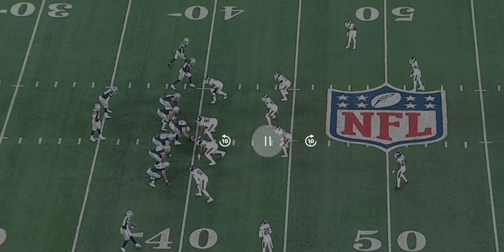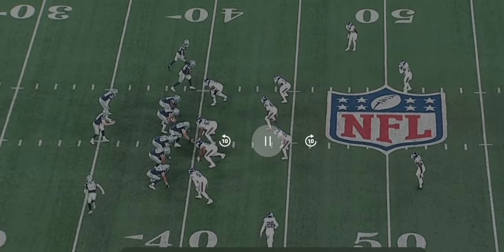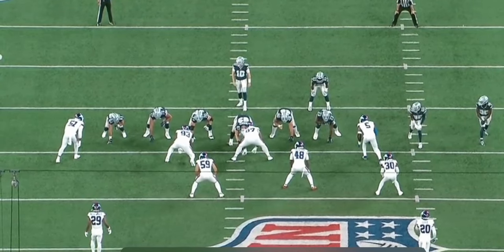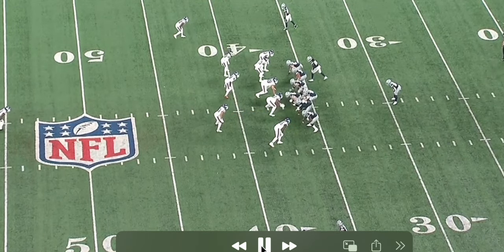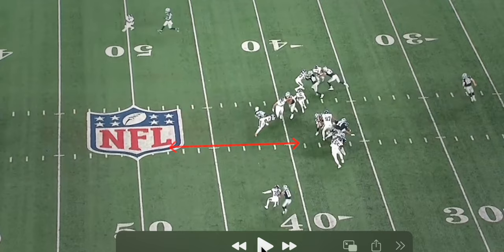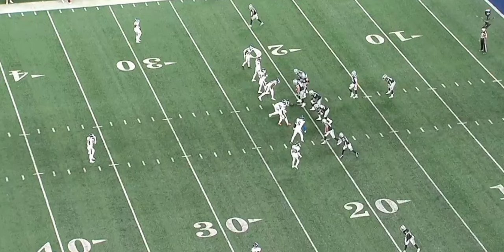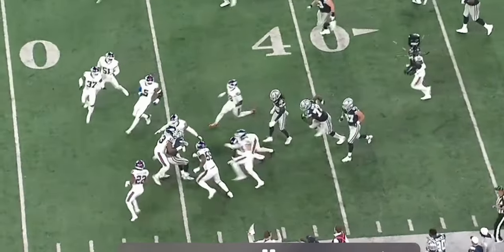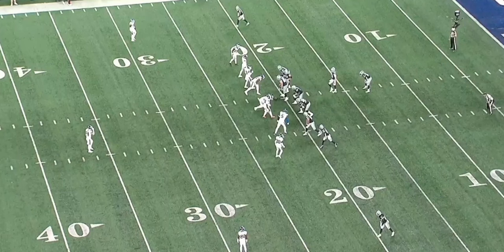TYLER SMITH - JC FILM SESSION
This is a film session of OT Tyler Smith from week 3 against the New York Giants. This is a player that is physical and is looking very comfortable at the left tackle position.